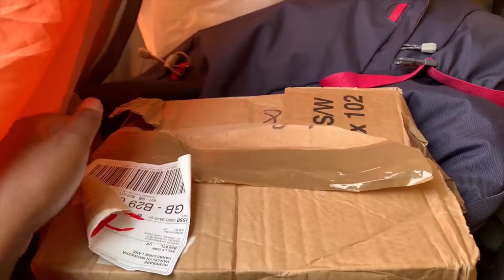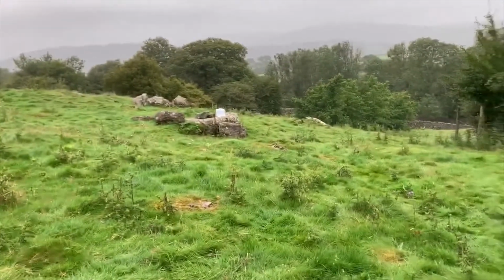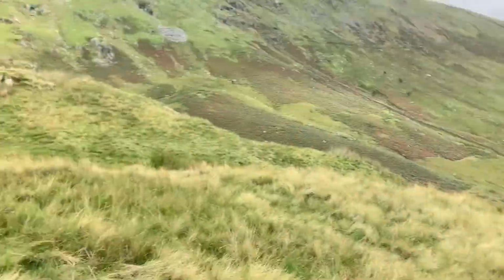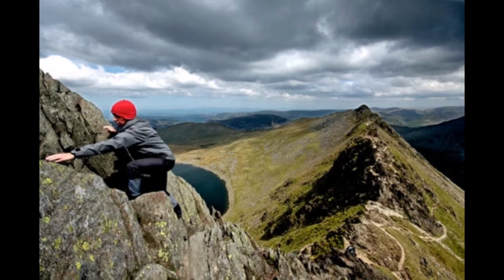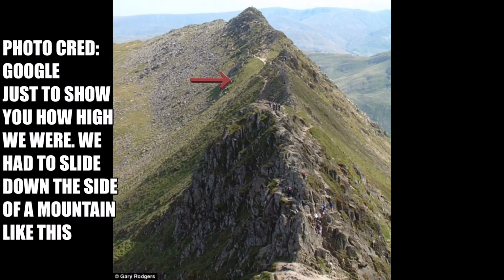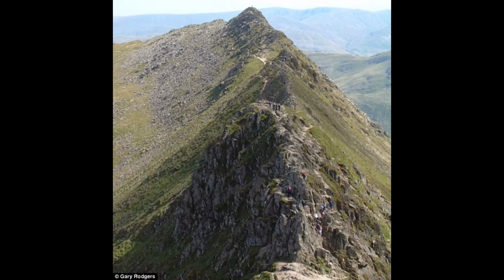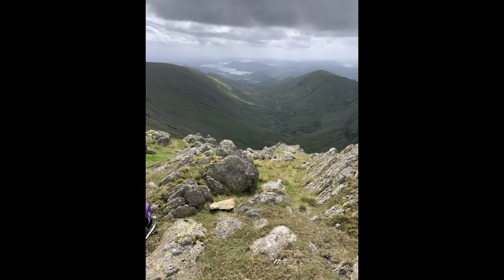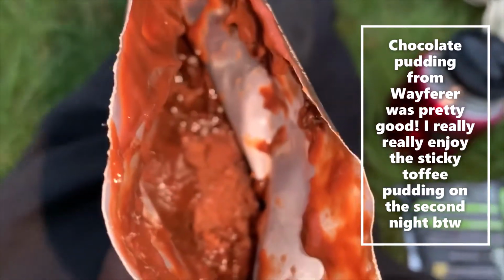GOLD DOFE VLOG| SUMMER 2020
Documentation of my GOLD Duke of Edinburgh Experience which occured in the Kendall, Lake District in August 2020 for 4 days. Hardest thing I have ever done in my life lol!

00:00 Intro
00:30 Wayrer packages unboxing
02:12 Day 1
04:17 Day 2
14:57 Day 3
18:44 Group Presentation
19:43 Advice for GOLD DOFE Expedition
20:05 Day 4